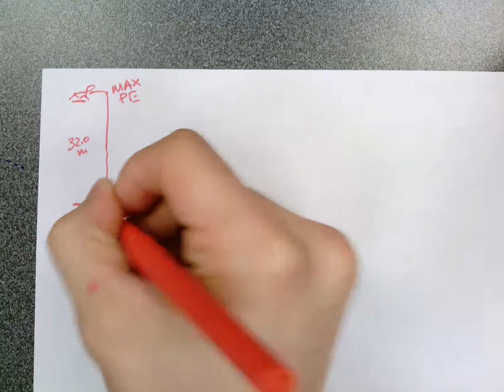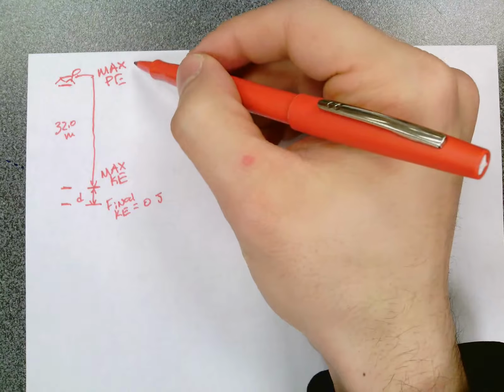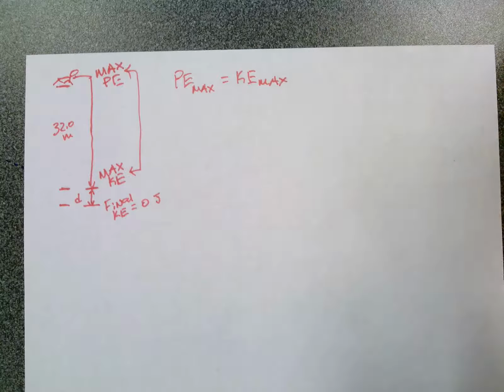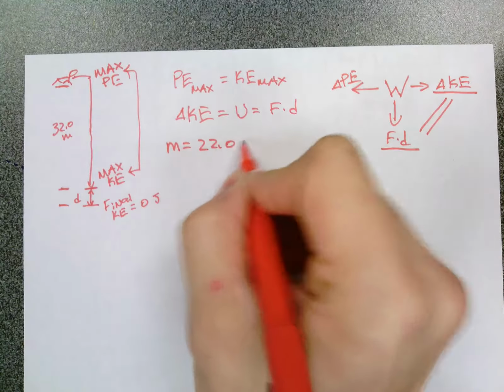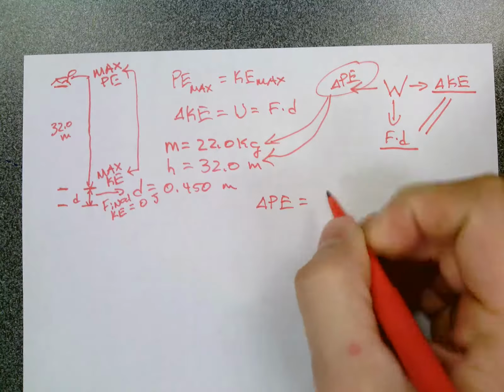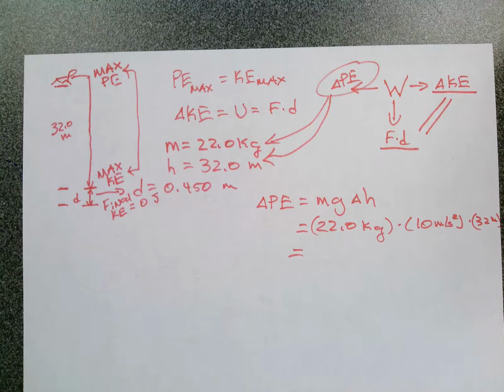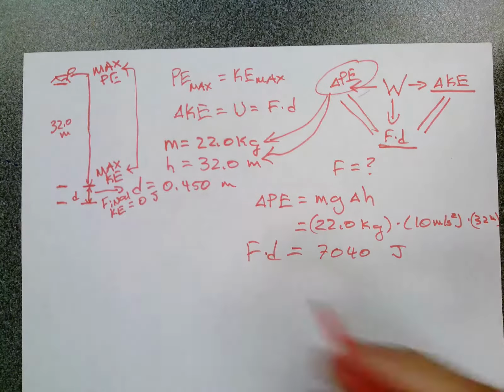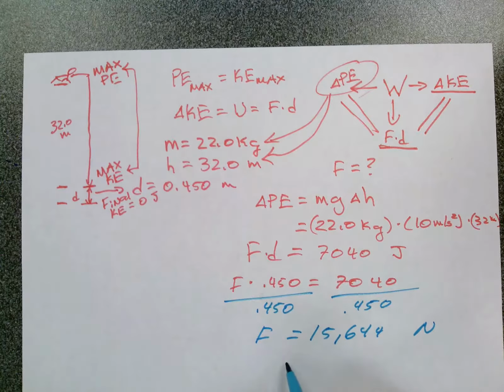COE 5 Coyote